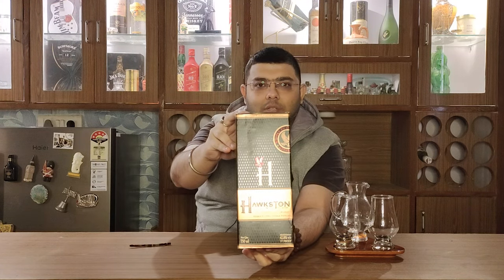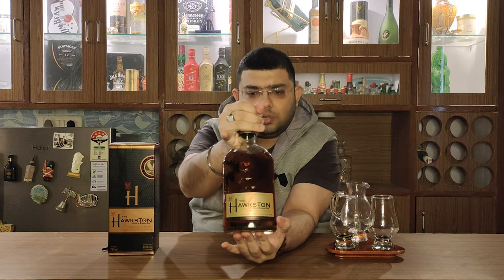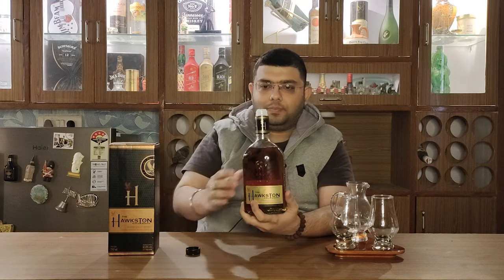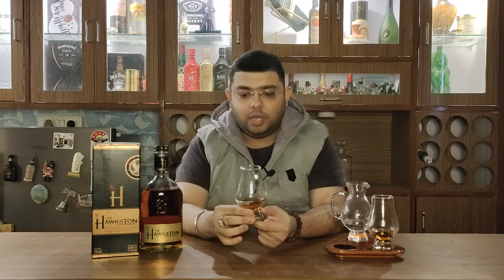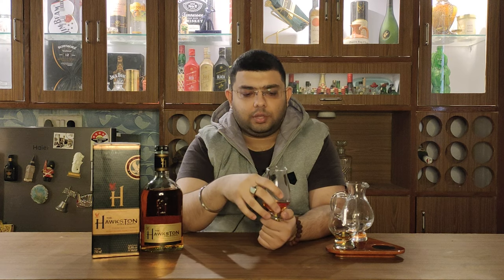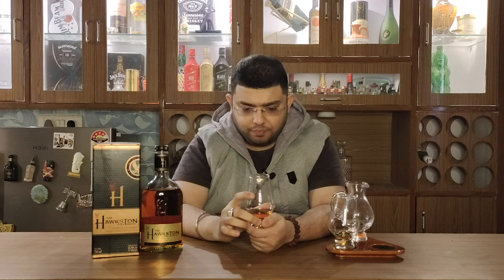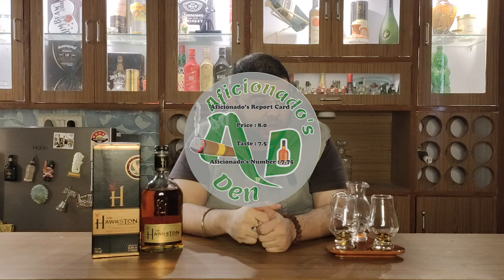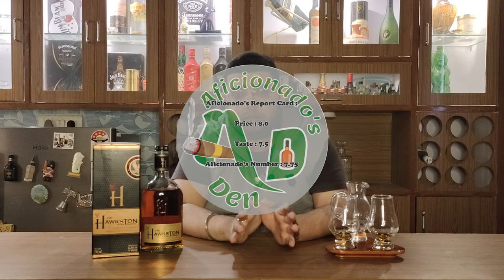Hawkston Noble Reserve Whisky - Review | Indian Whisky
Hawkston Noble Reserve Whisky - An Indian whisky which is double distilled and double filtered.

Pour a dram and watch the full review.